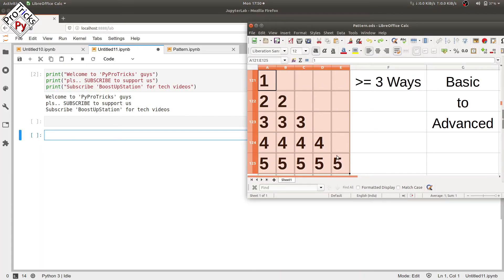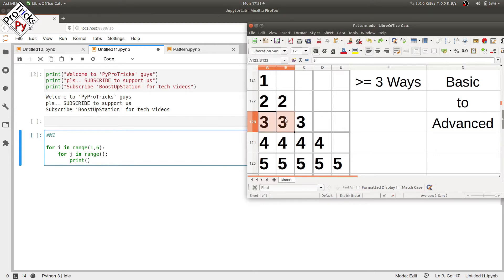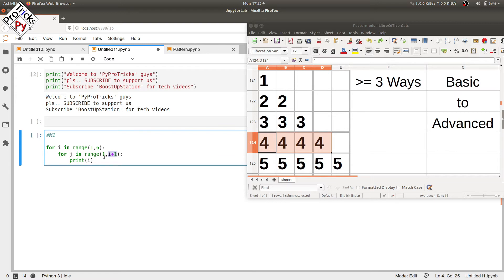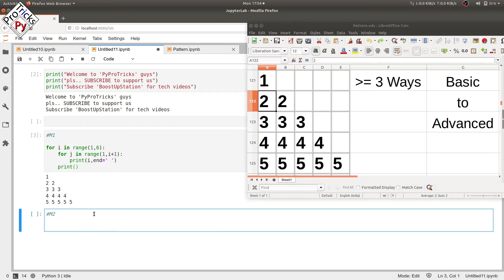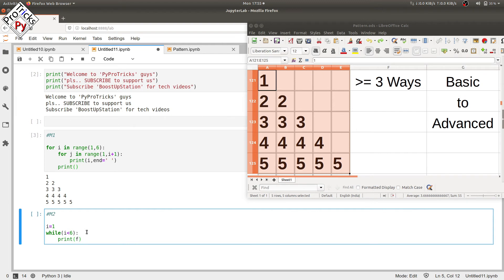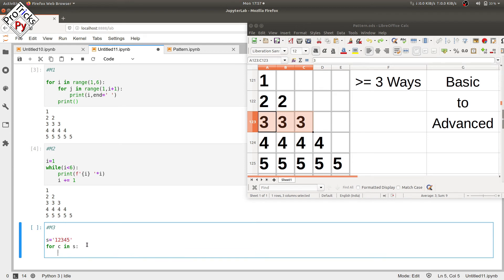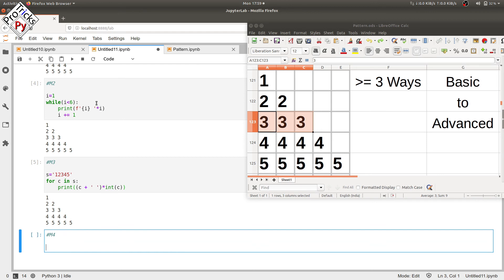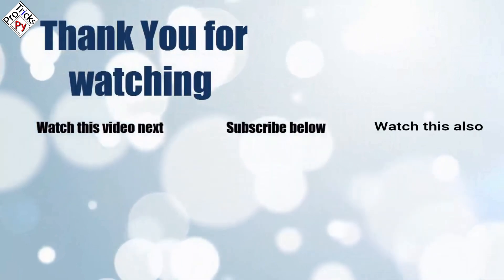Python Pattern Program - Print Numbers in Triangle Shape | Number Pattern | Python Number Pattern 5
Python Pattern Program - Print Numbers in Triangle Shape | Number Pattern | Python Number Pattern 5 Pattern Programs using Python in more than 4 ways from beginner to more advance levels in Pythonic EASY way. The tutorial is explained in an easy understandable way so that you grasp every bit of it without using your mind much.

In this video I will be explaining more than 4 ways to solve the same pattern, so as to increase the efficiency of the program and decrease program size & the execution time.

By using 4 ways you have an option to choose either one of them, so choose wisely

NOTE:-
Using more than 1 ways to do a program will broaden your thinking in programming as well as in Real Life.

More ways for printing the same pattern will be added in the future into the same video at last & i will update it in the Discussion tab too,

In this video I will be explaining more than 3 ways to solve the same pattern, so as to increase the efficiency of the program and decrease program size & the execution time.

By using 3 ways you have an option to choose either one of them, so choose wisely